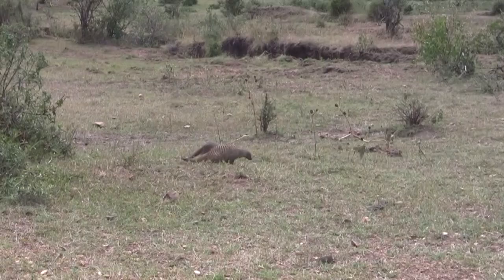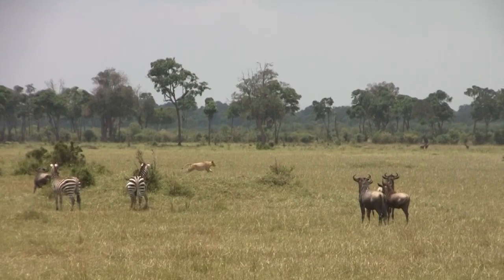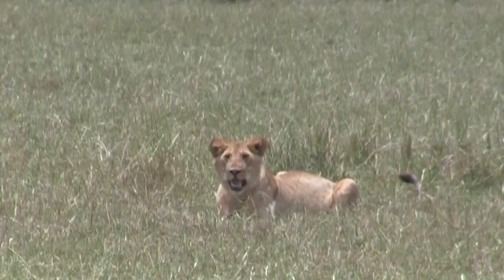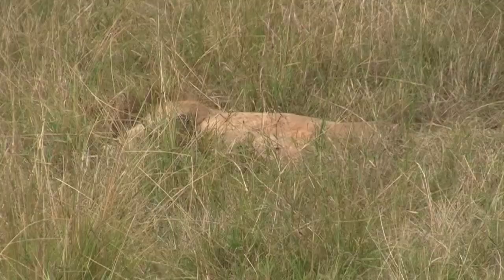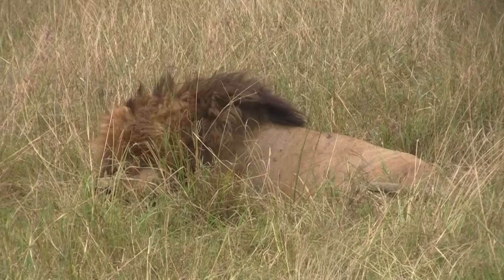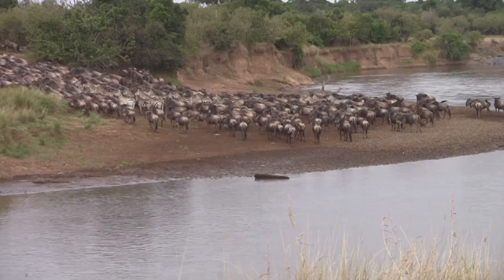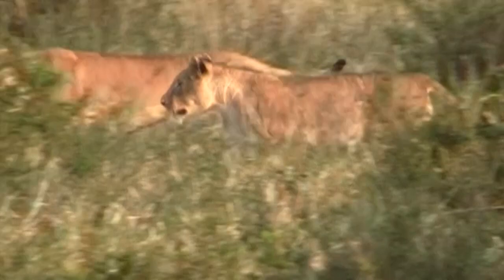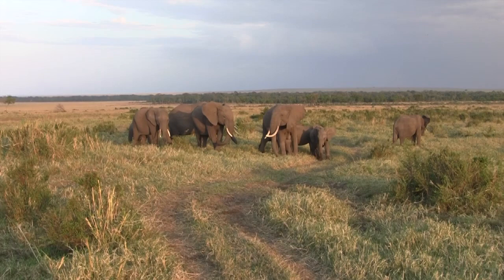Kenya Part IIIb: Mammals of the Maasai Mara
Kenya Wildlife Safari in August and September of 2015 guided by Adrian Binns of Wildside Nature Tours.